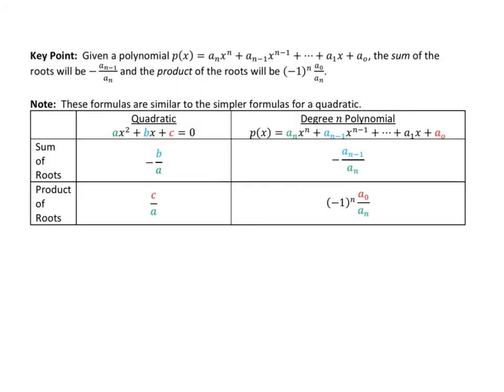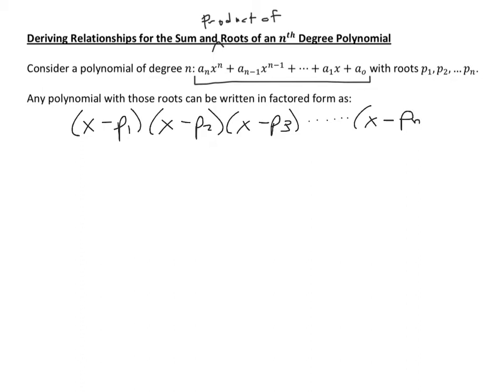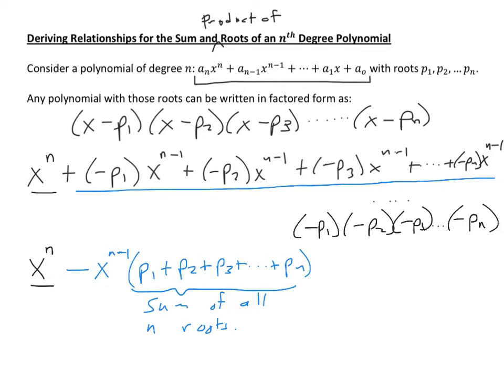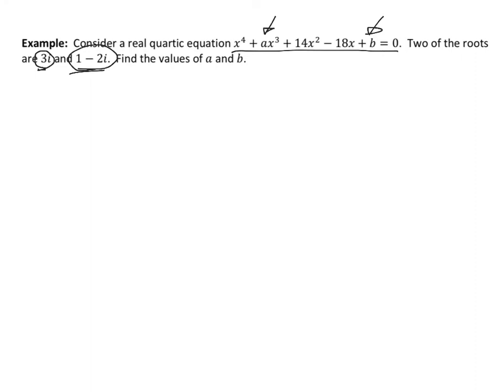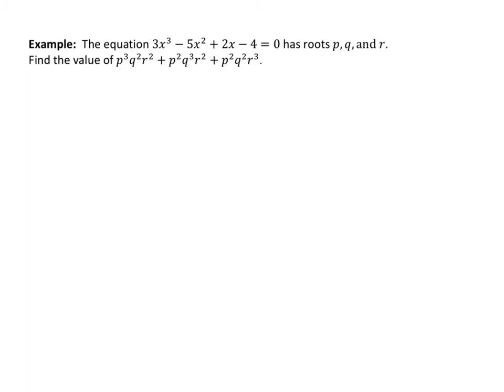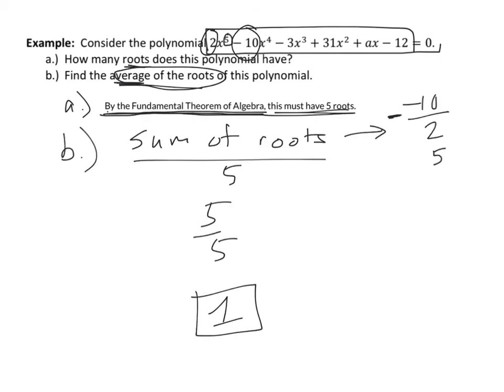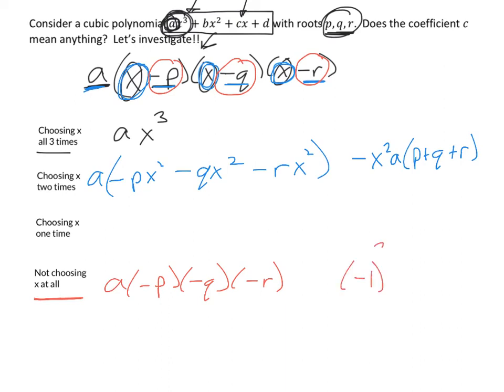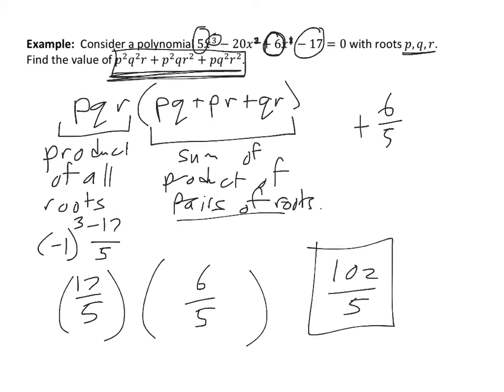15E2 - Sum and Product of Roots of Polynomials